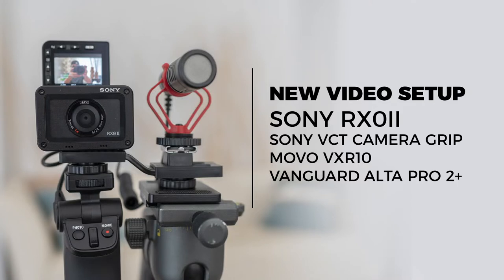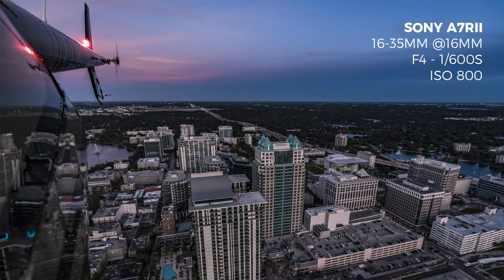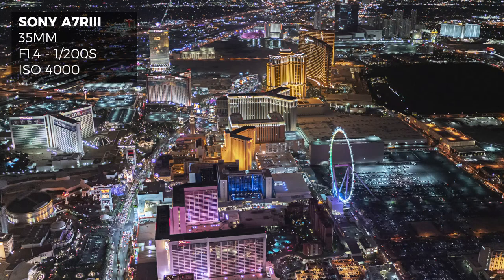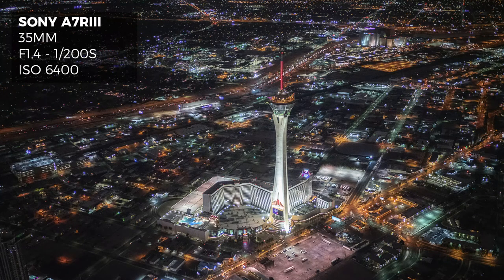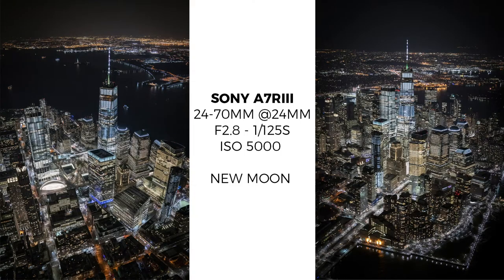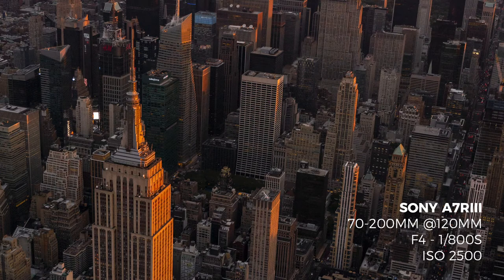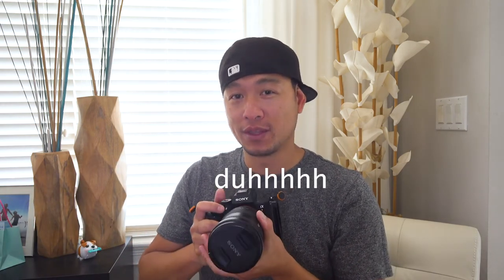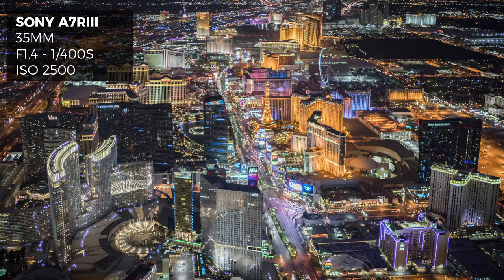How to take pictures from a helicopter!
I have been getting a lot of questions on how to shoot from a helicopter. Here are some of my favorite settings and gear I used.

My Gear:
Sony A7RIII
Sony A7III
Sony 70-200mm f2.8 GM
Sony 24-70mm f2.8 GM
Sony 16-35mm f2.8 GM
Sony 85mm f1.4 GM
Sony 90mm f2.8 Macro
Memory Card